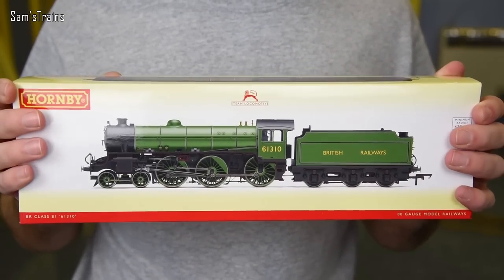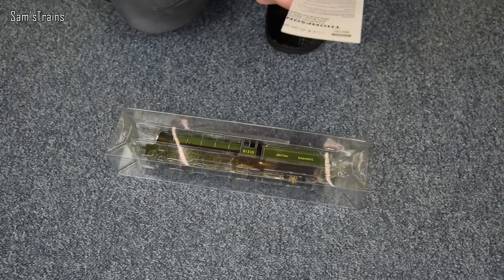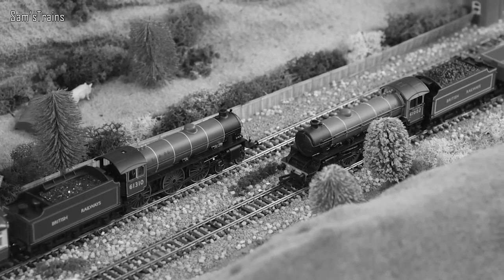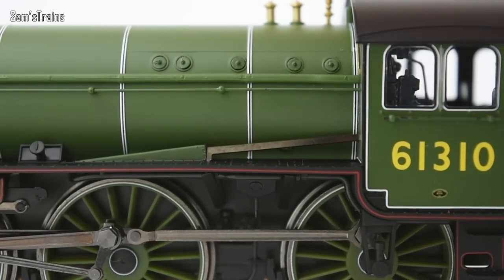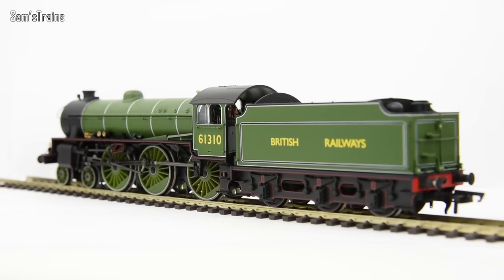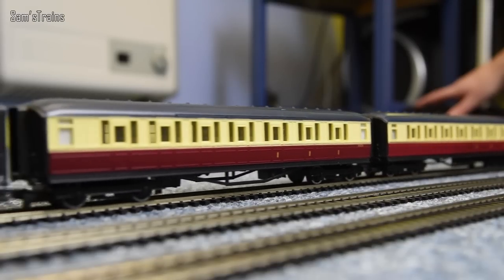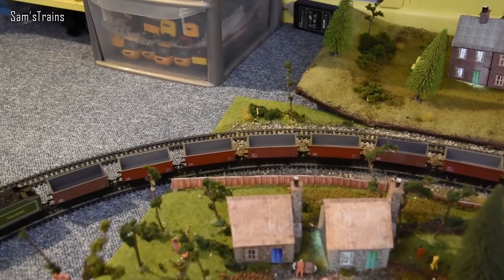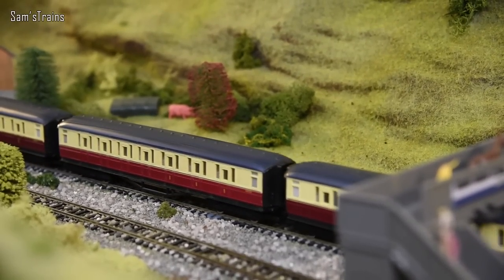Unboxing The Hornby Thompson Class B1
My review of the gorgeous Hornby R3338 Class B1 in early British Railways Green.